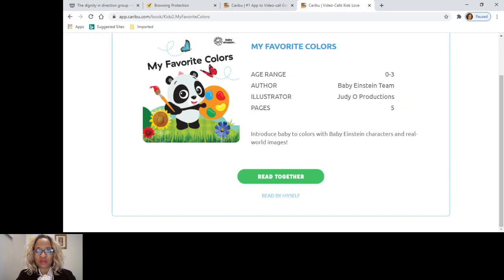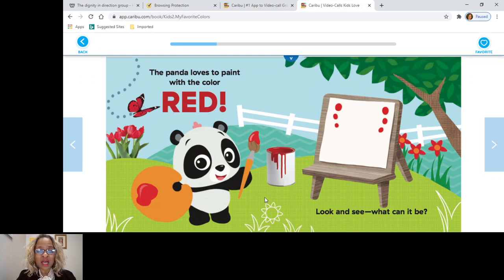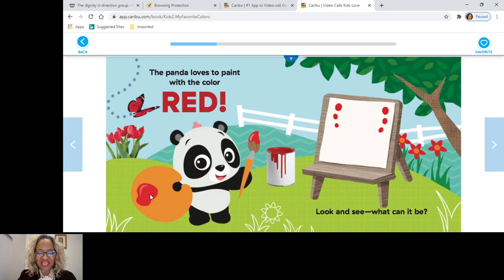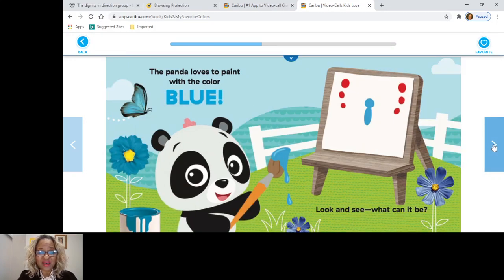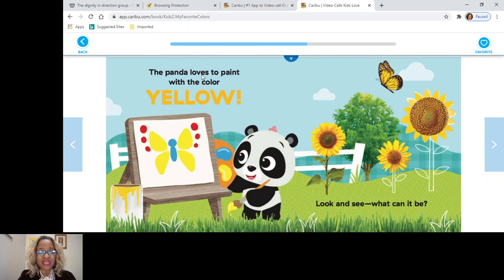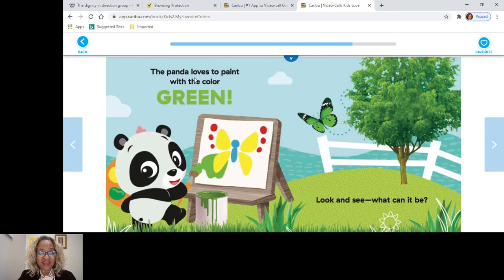Noble Readers Presents My Favorite Colors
Dr. Daintee Jones-Clark reads My Favorite Colors for children from newborn to 3 years of age.  Noble Readers is a social justice reading project from The Dignity in Direction Group.  Being able to read empowers individuals to move towards their careers and callings.  on the Noble Readers' tab.